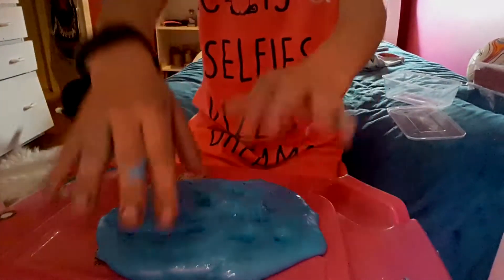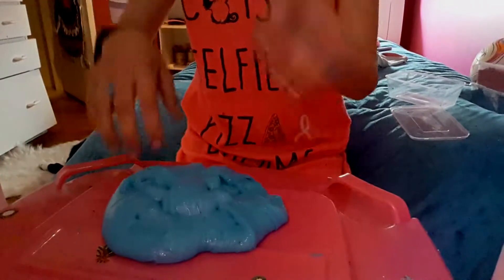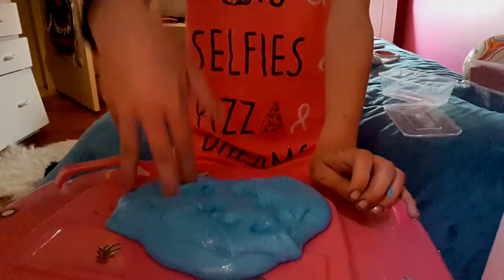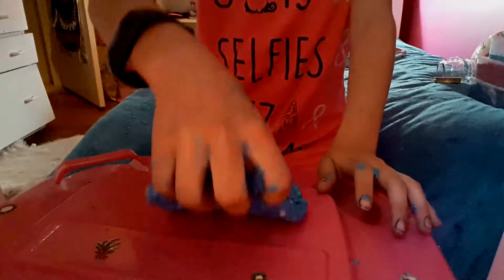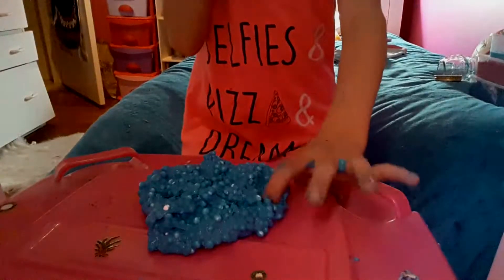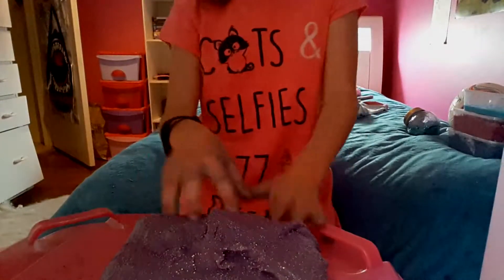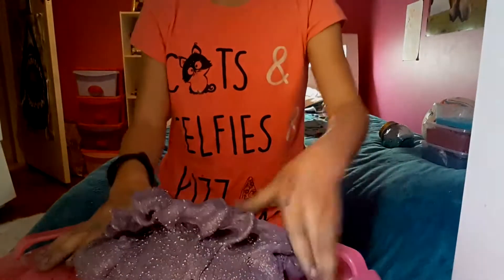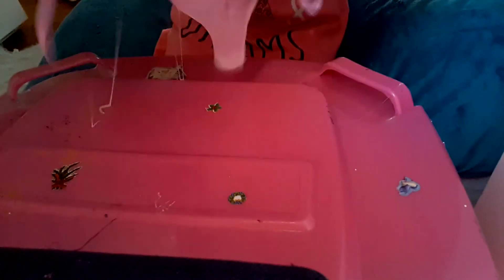Slime collection 2017 part 2